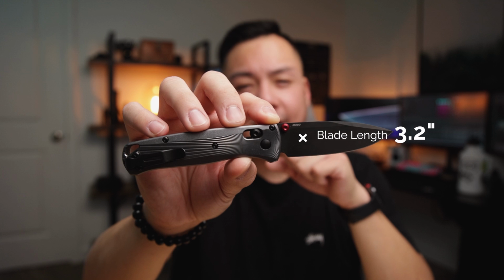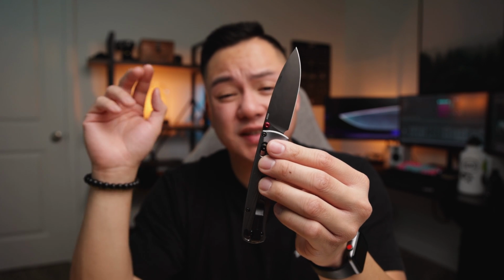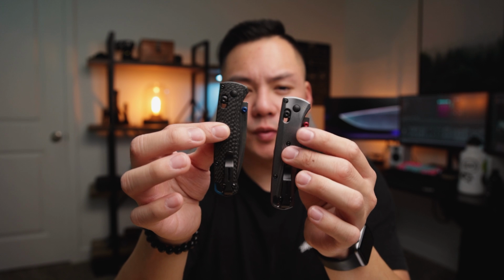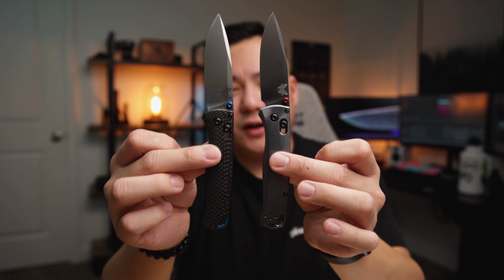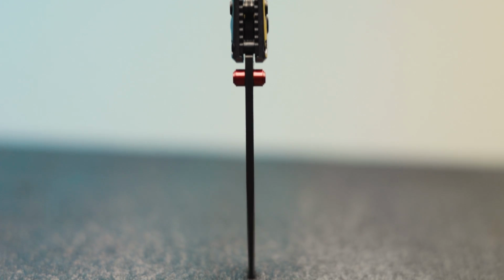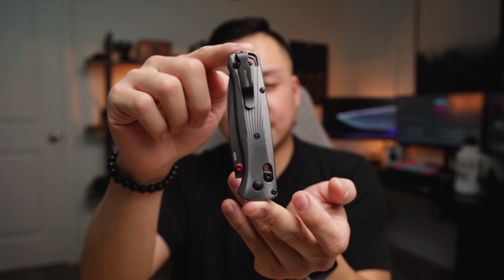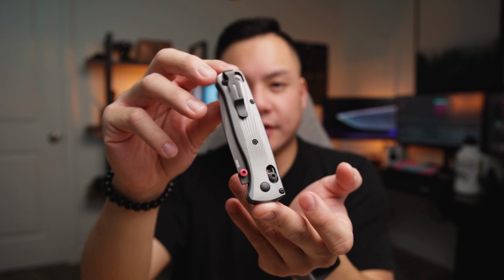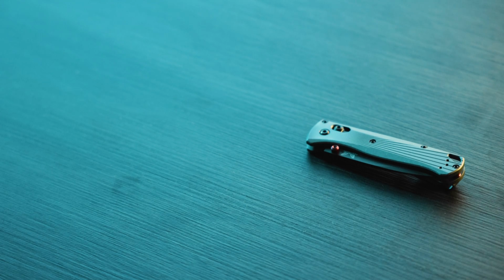The BEST Bugout? | Benchmade Bugout 535BK-4 (Aluminum+M390)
Is this the best bugout? The M390 blade steel on this variant is insane. See my impressions in this video!